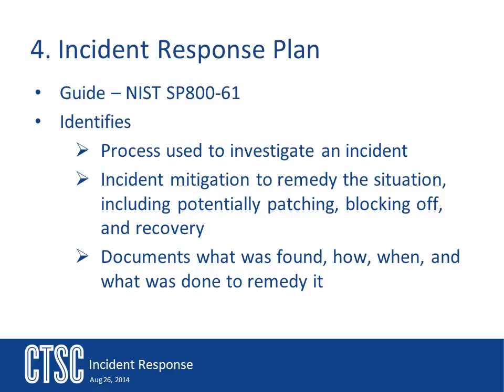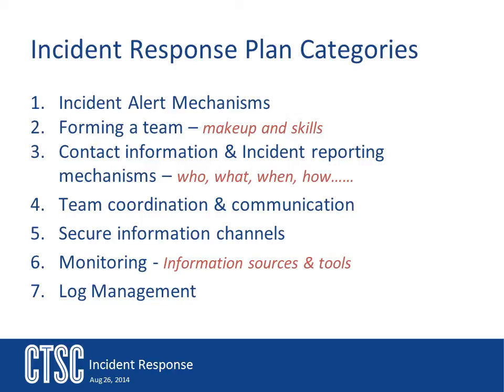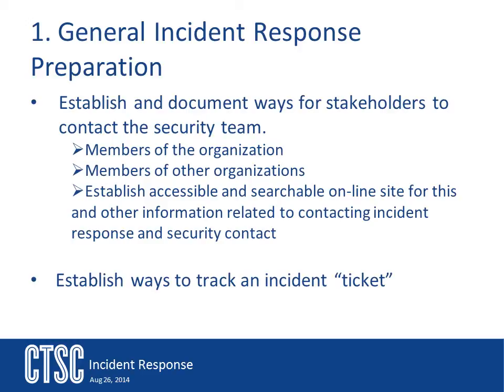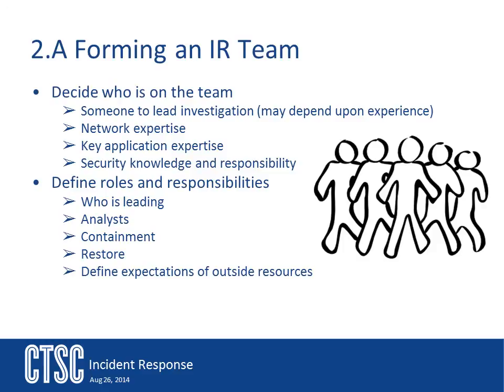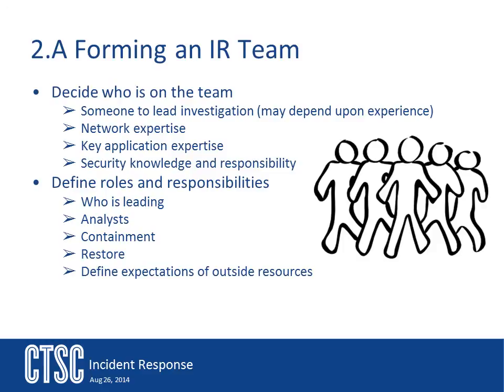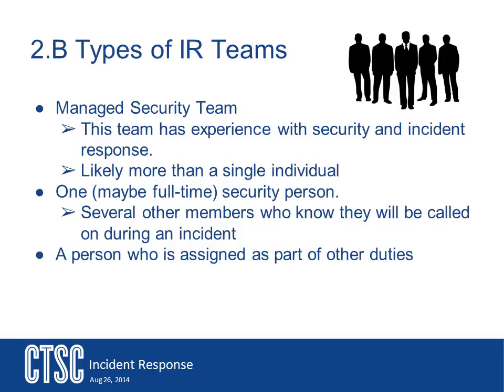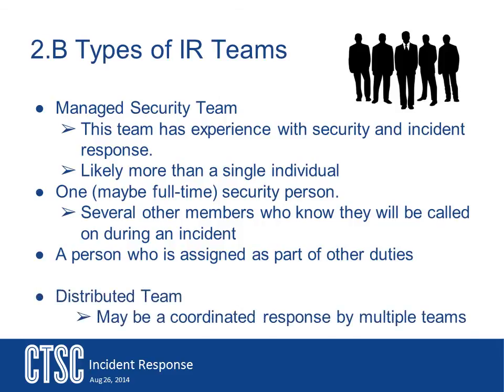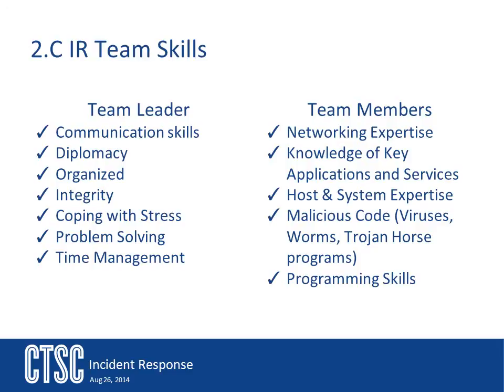Incident Response Planning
Developing a plan for dealing with incidents is a critical step to take.

This video will guide you in this process